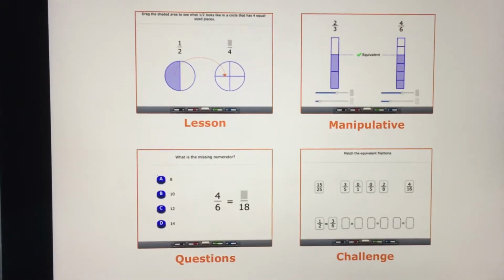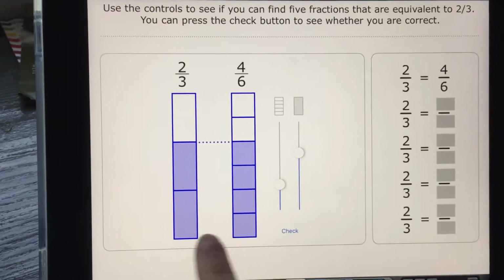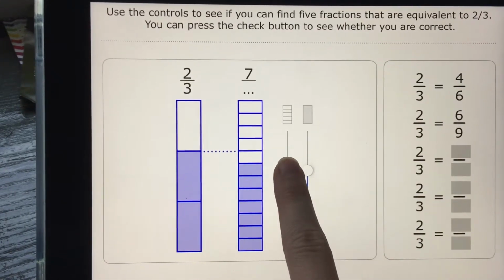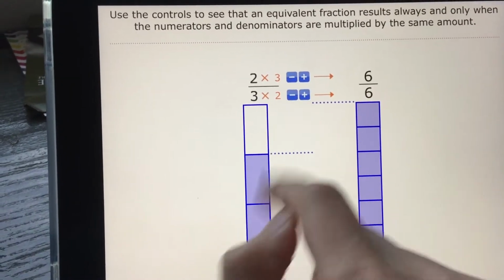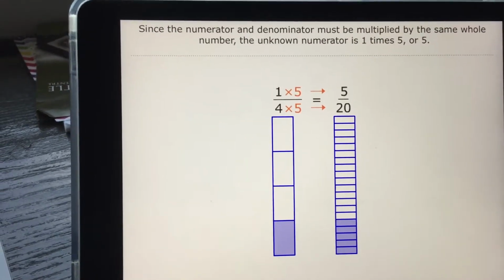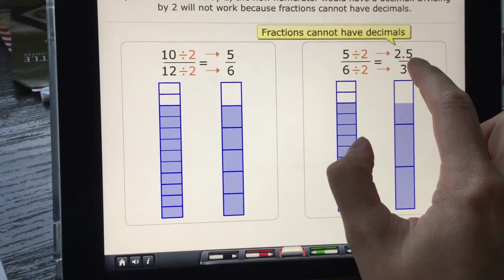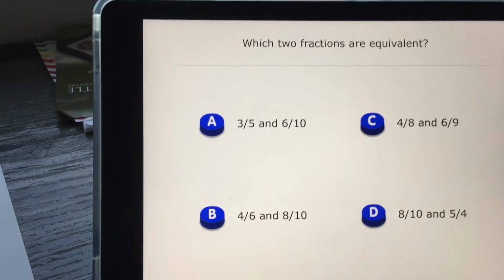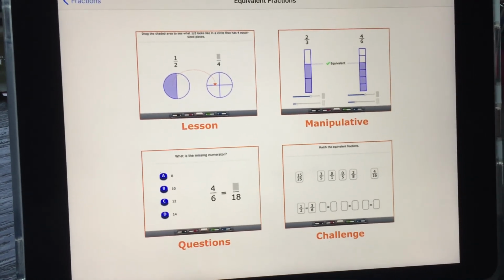Equivalent Fractions - Blended Learning Tool